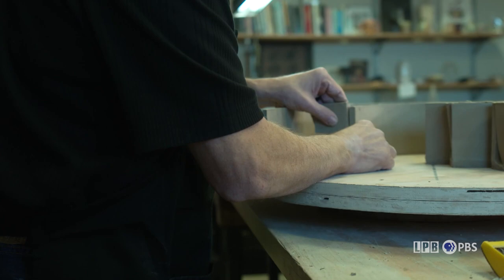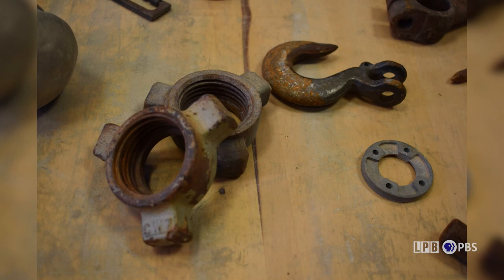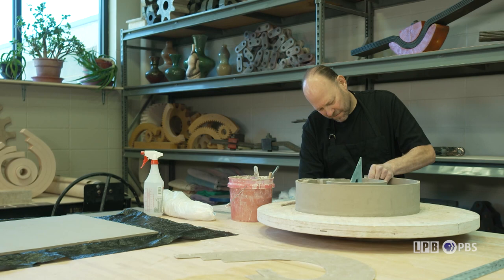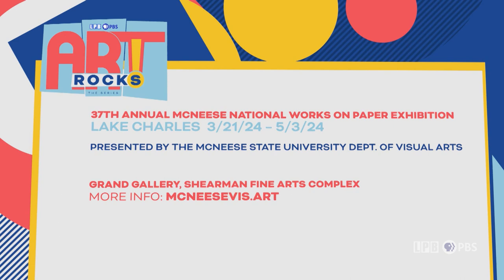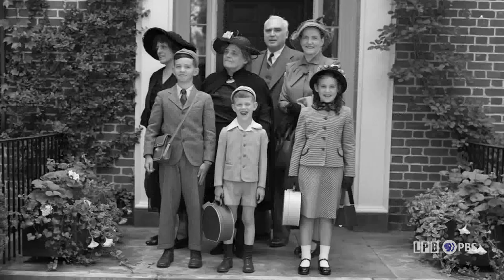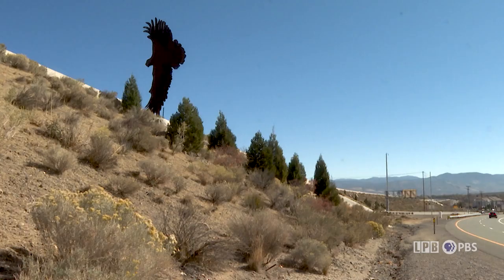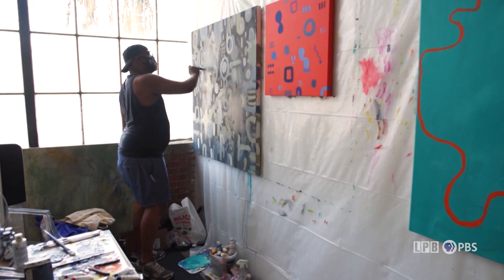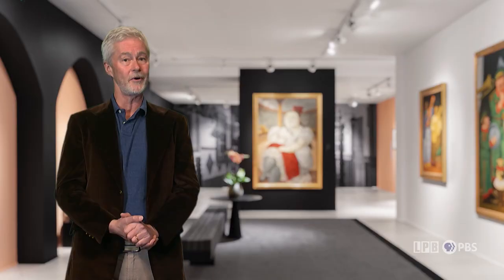Art Rocks | Kenneth Baskin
Meet Lake Charles, Louisiana ceramicist and McNeese State University Professor of Art, Kenneth Baskin. Baskin devotes his work to exploring the dynamic interplay of mechanized processes using clay sculpture to express concepts including balance, stability, tension, and ease. Plus: Seventy years of philanthropy delivers a distinguished concert series in America's Dairyland; Nevada highways celebrate their surrounding landscapes thanks to a collaborative of artists, architects, and designers; and Ohio artist, Brenden Spivey creates canvases that are full of life.